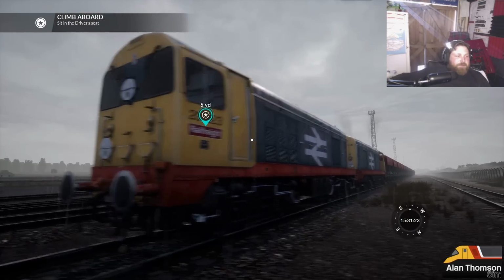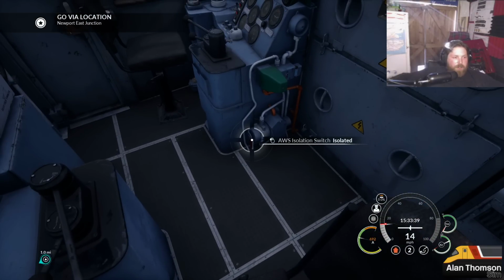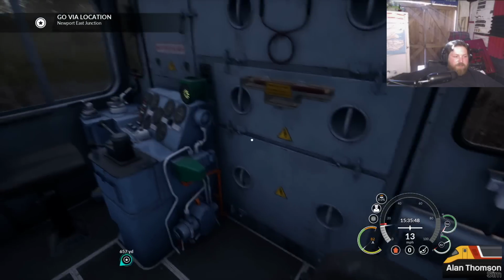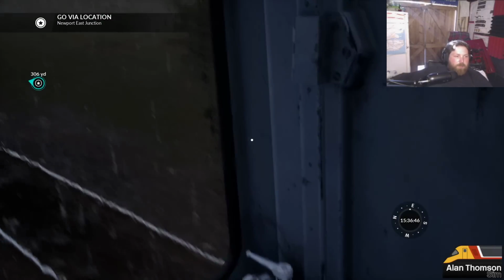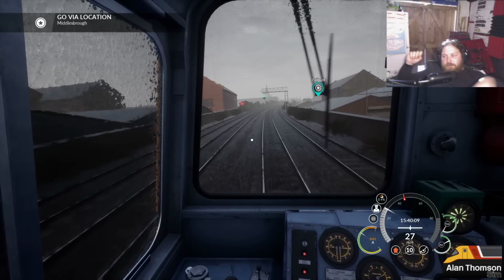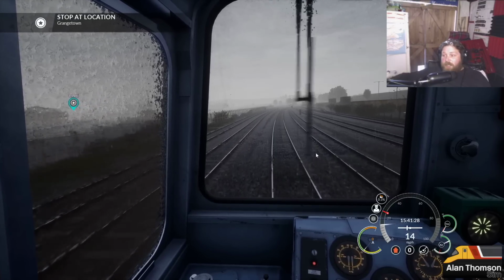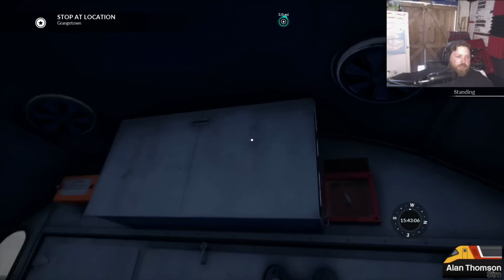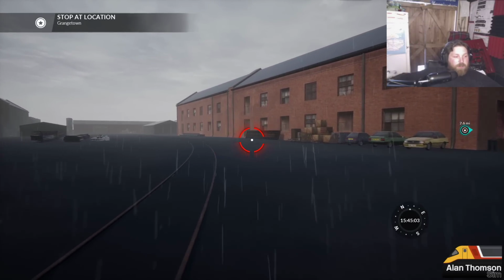Train Sim world TSW2020: Class 20 First Look